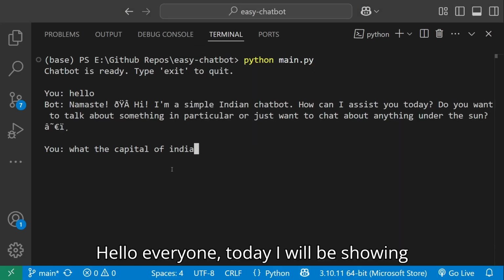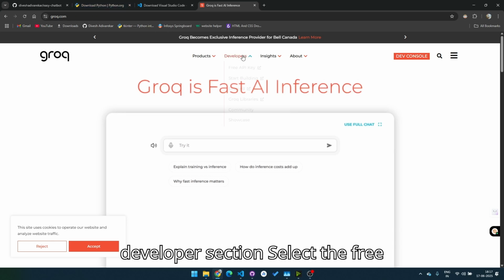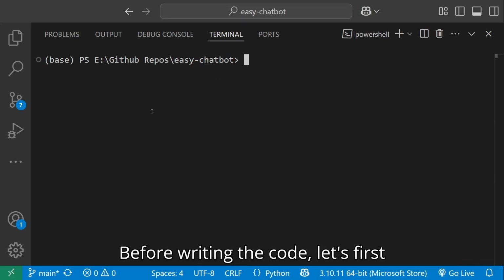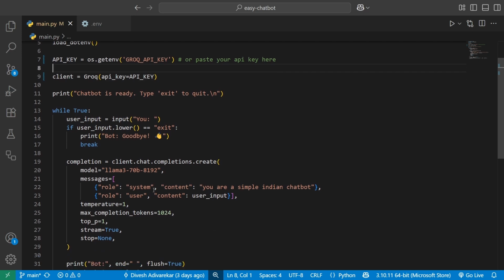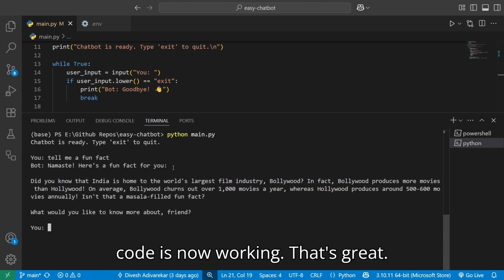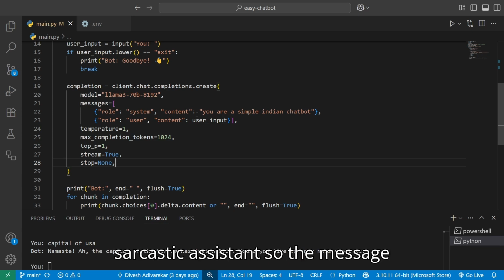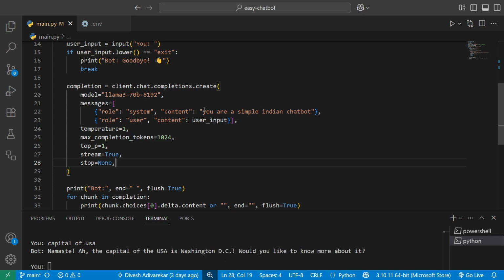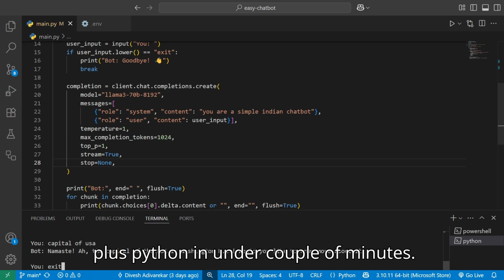Build a Real-Time AI Chatbot in Python Using Groq LLaMA 3 for Free (Easy & Fast)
🚀 Create your own intelligent chatbot using Python and Groq’s LLaMA 3 model!
In this beginner-friendly tutorial, you'll learn how to use Groq’s blazing-fast LLM API to build a real-time chatbot with streaming responses — all in under 5 minutes.

🔧 What you'll learn:

Installing Groq's Python SDK

Connecting to the LLaMA 3 70B model

Sending and streaming chat completions

Customizing chatbot personality with system prompts

🧠 Tech used:

Python

Groq LLM

Terminal-based interface

💬 Have questions or ideas for part 2 (voice, GUI, or website chatbot)?